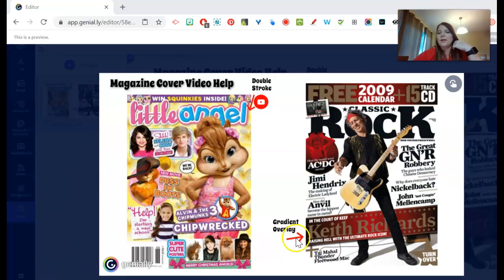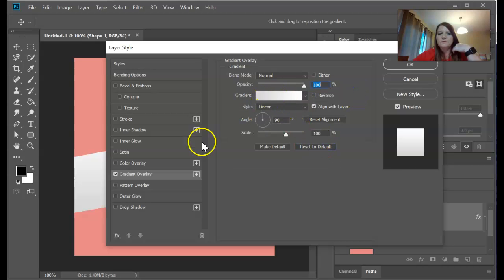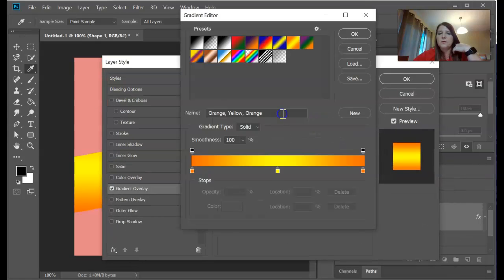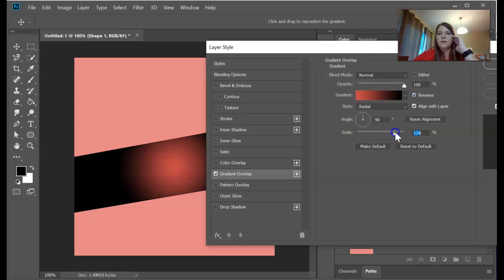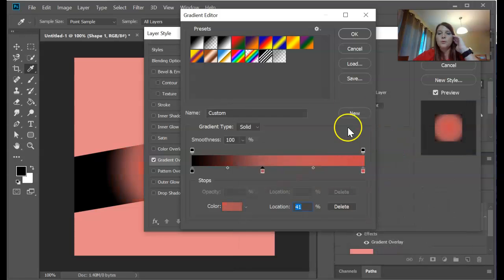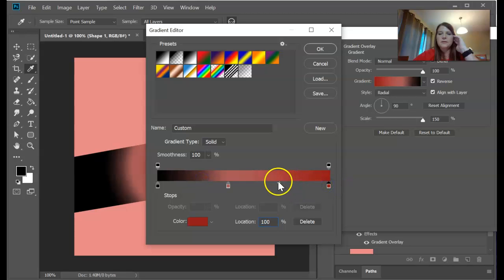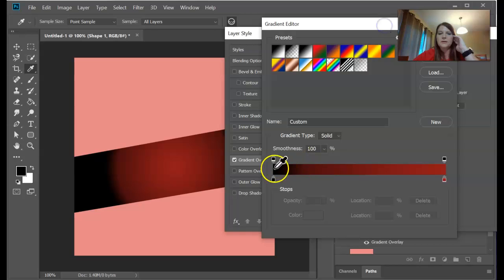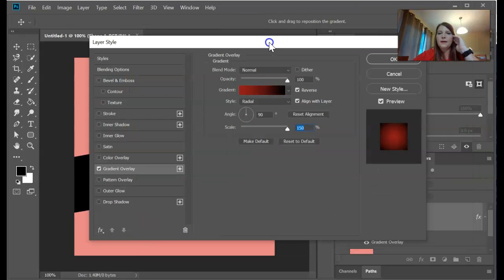PS20: Magazine Radial Gradient Review